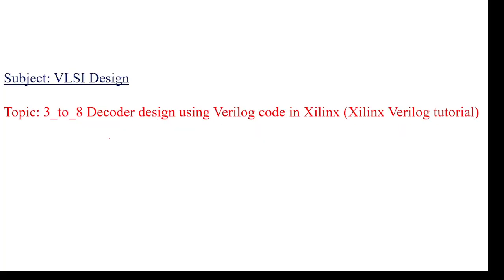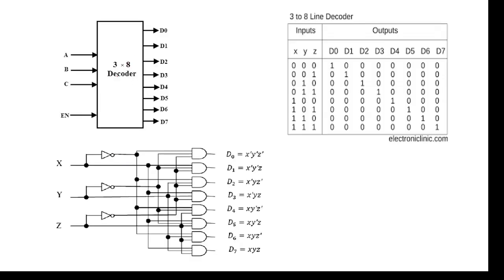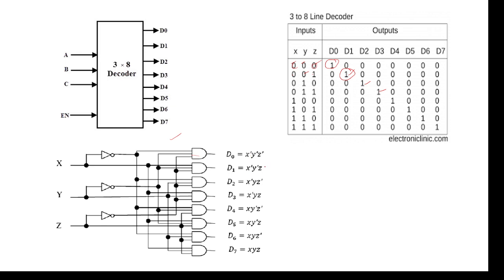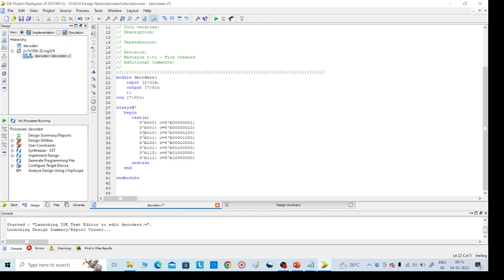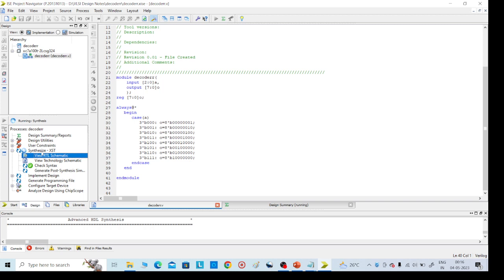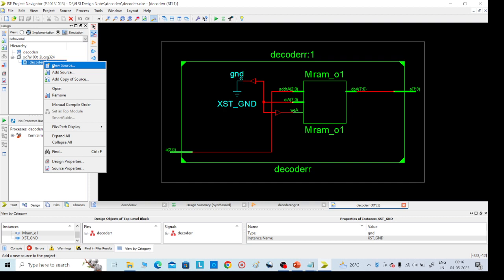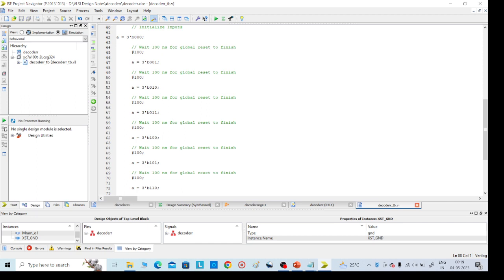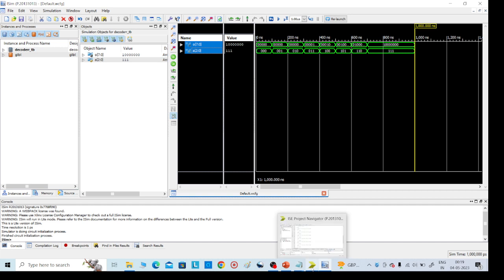Verilog code for 3to 8 decoder in Xilinx, Verilog basics, Xilinx Tutorial,3to8 decoder verilog code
Verilog code for 3to 8 decoder  in Xilinx, Verilog basics, Xilinx Tutorial,3to8 decoder Verilog code, Designing AND gate, how to design   3to8 decoder using Verilog code ,3to8 decoder, tutorial for 3to8 decoder.